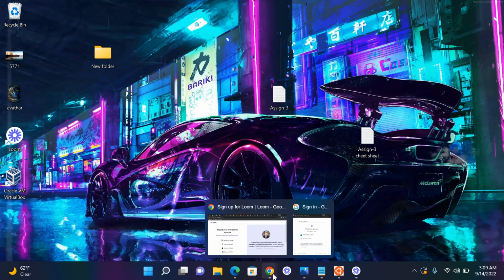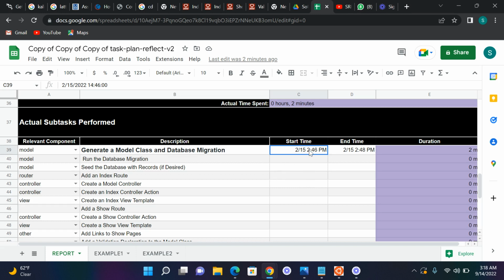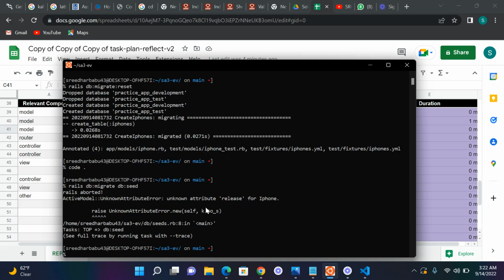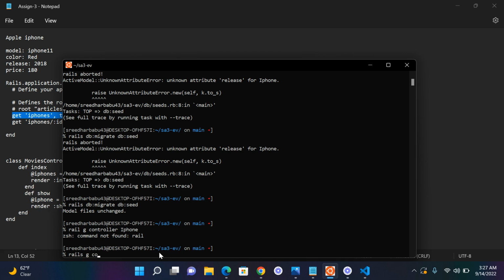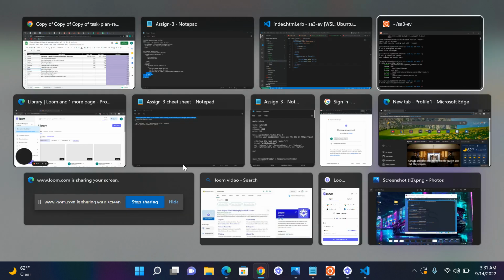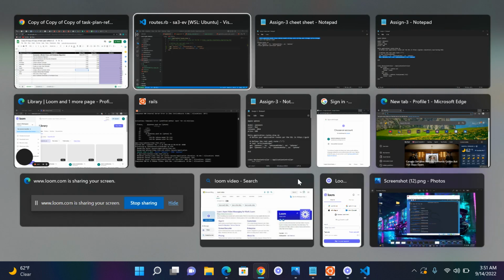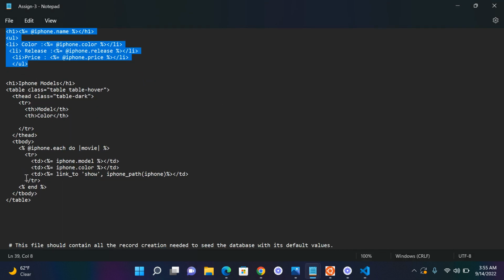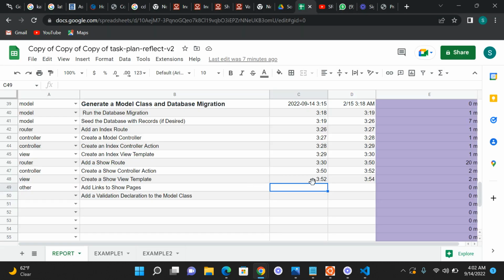Explination vedio 3 Creating the web pages and feeding the data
Here we can see how the tabled data can be taken and displayed in the web using the rails with the help of model classes and view classes. We can see how to redirect from one page to another by using the links also.